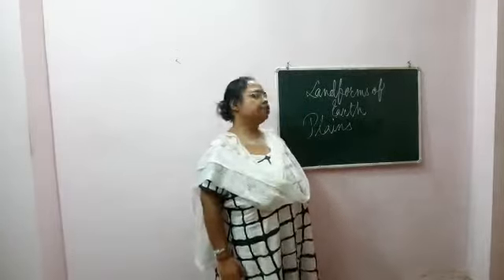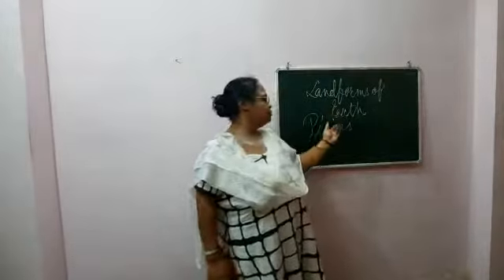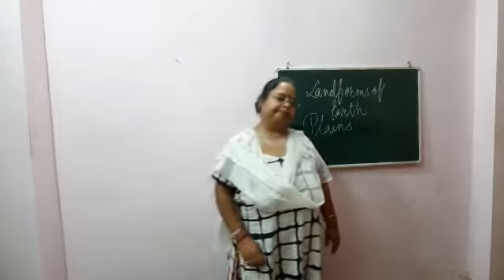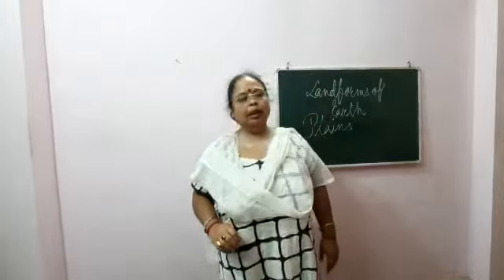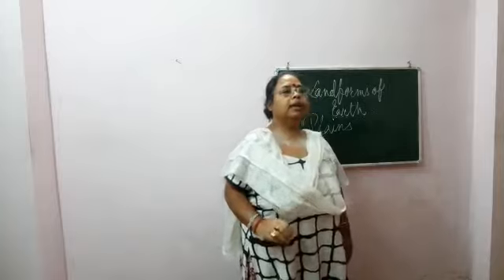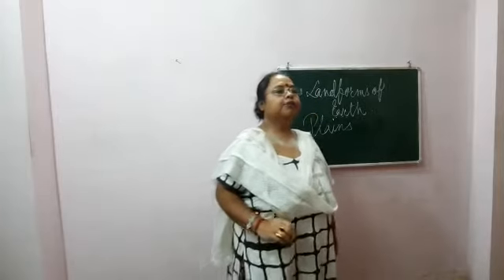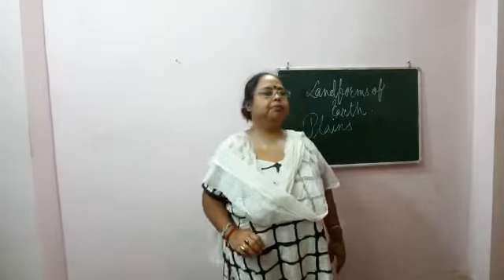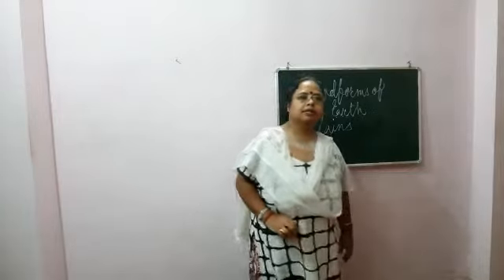Dipika Das Geography CTPS Std 9 Landforms of the Earth Plains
Landforms of the Earth Plains